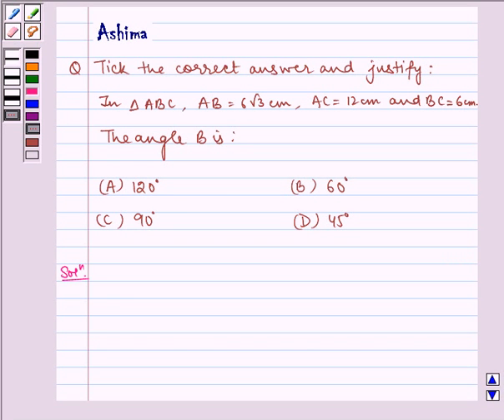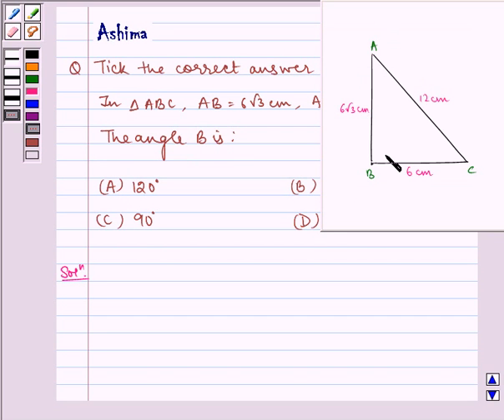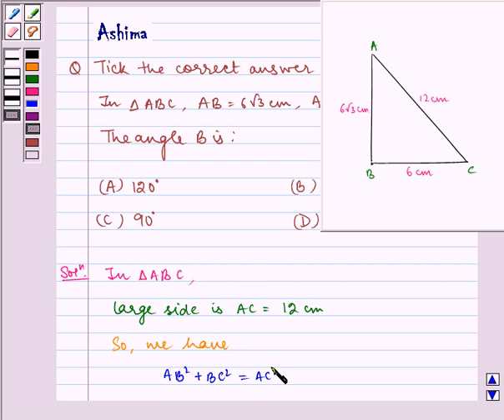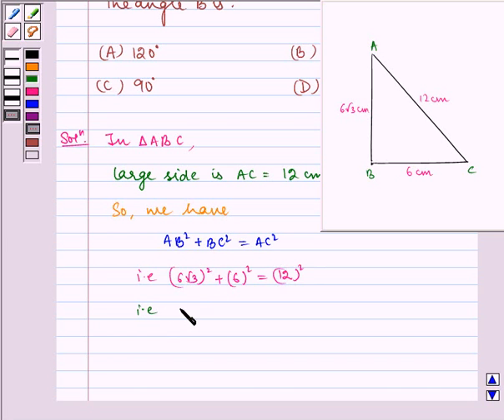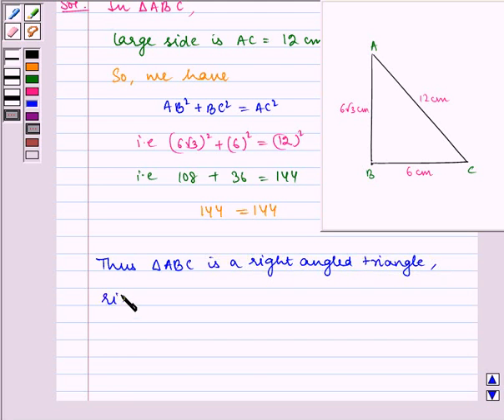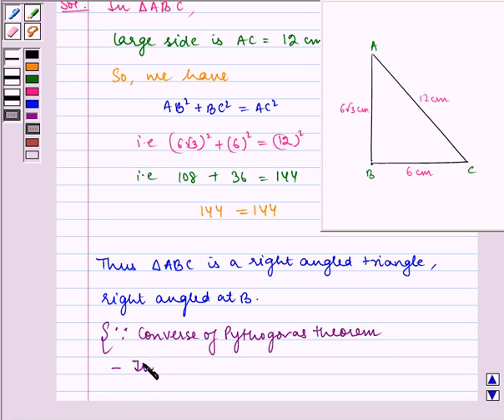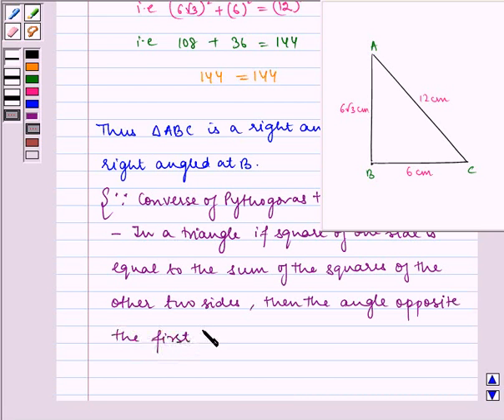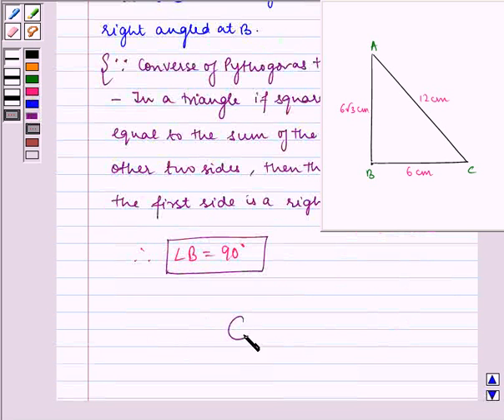Maths X NCERT 2007 6 6 5 17